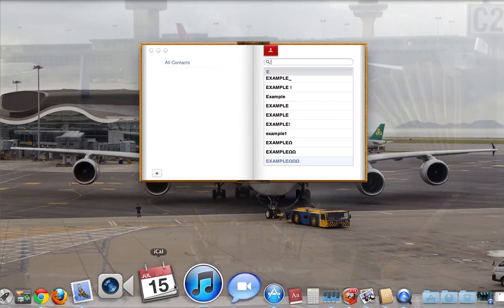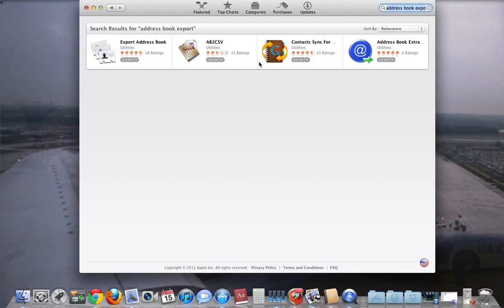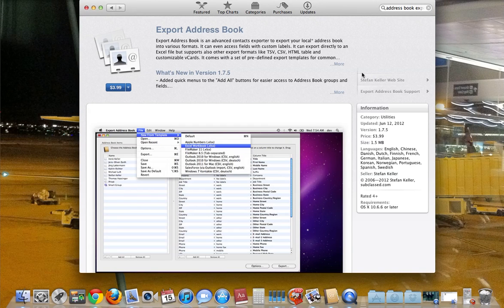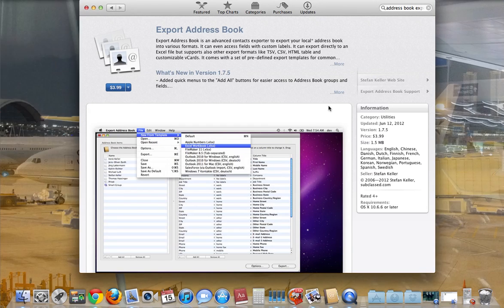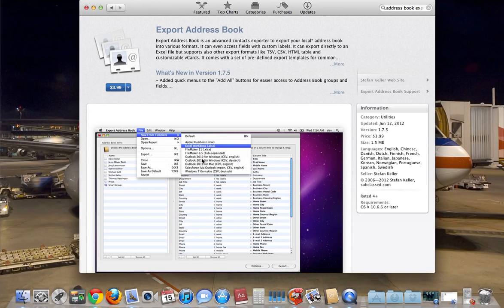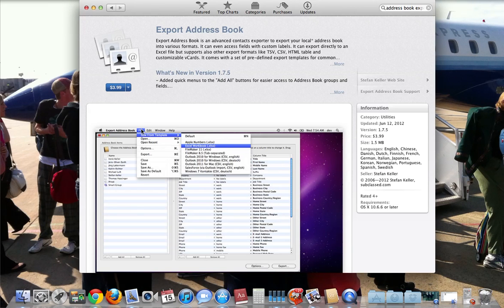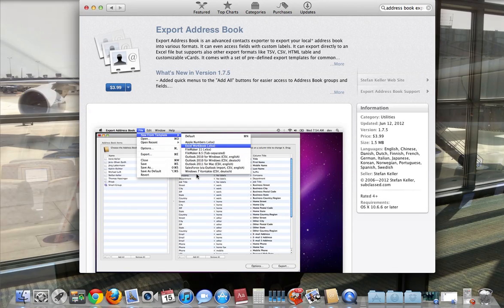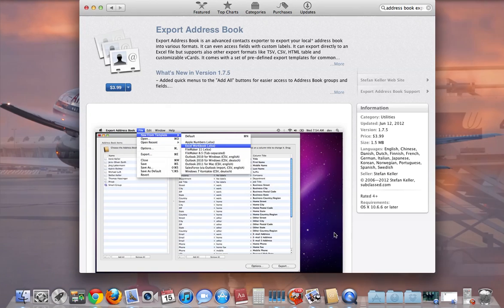Exporting Address Book Contacts to Excel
This video is about how to export address book contacts to things like Excel and other simliar software. You need to have Mac OSX Snow Leopard or above and the app will cost $3.99. If you have a free way of doing this please put it on the comments page. If you have any other mac questions you want me to make tutorials on comment it and I will be uploading further tutorials. Good Luck!!